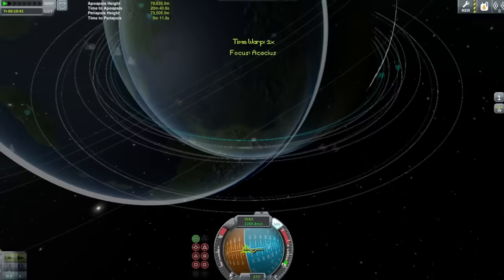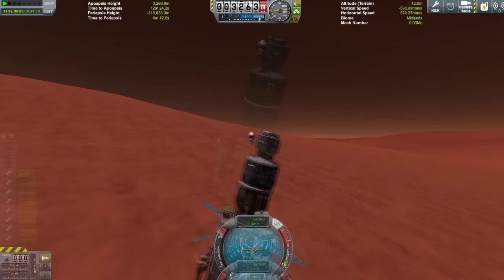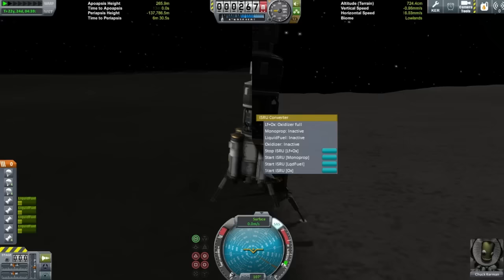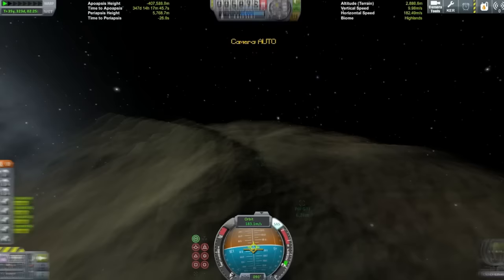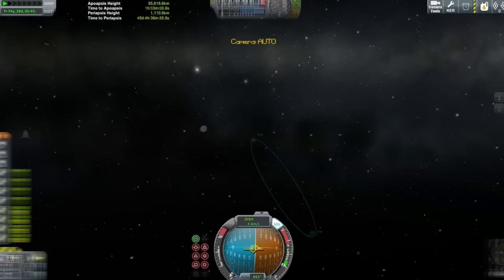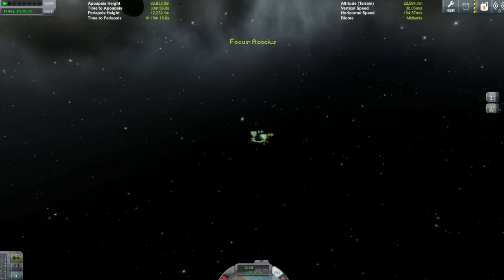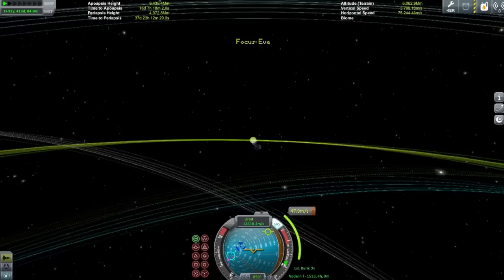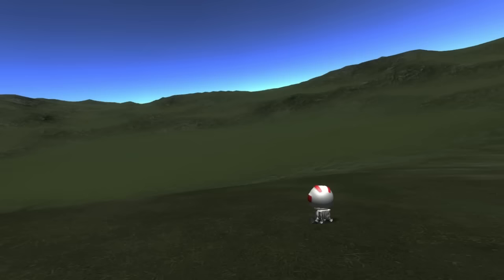Grand Tour Mining Ship with Commentary!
I know, I sat way too close to the microphone.

1) Dragon Roost Island Theme (Wind Waker OST)
2) Dunno, had it saved as "Cool guitar song" on my computer
3) Hidden Village Theme (Twilight Princess OST)
4) Frainbreeze on Piano (x2) [recording by Jweihaas, link to his awesome channel below!]
5) In the Fields Theme (Spirit Tracks OST)